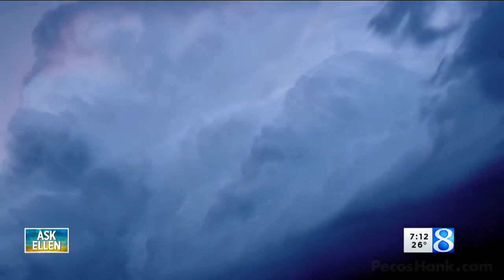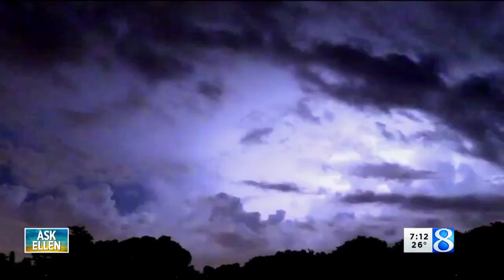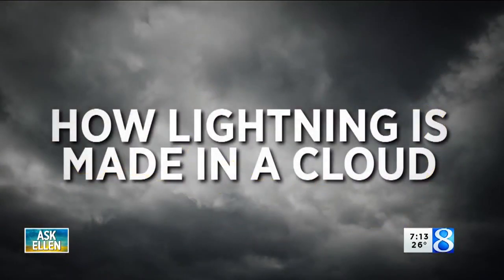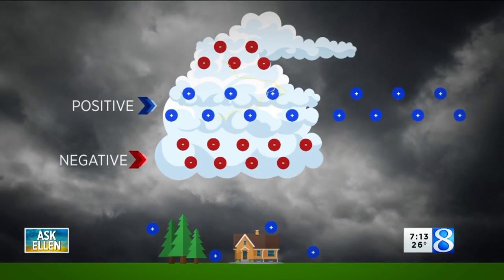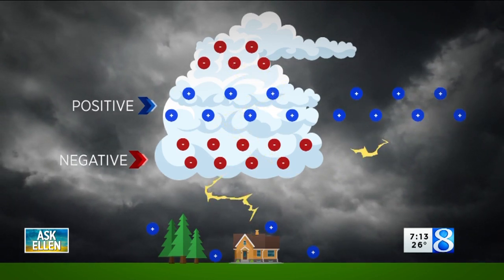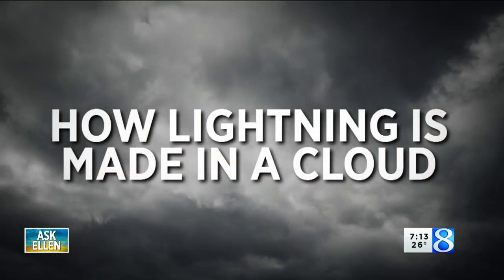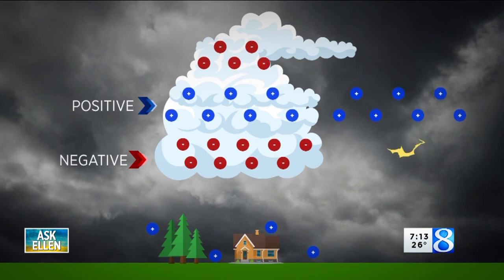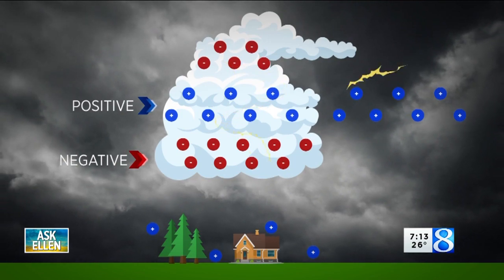Ask Ellen: How can lightning strike without hitting the ground?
This is another great kid question and it has to do with lightning. Emery wants to know, "How does lightning strike between clouds without touching the ground?" (March 20, 2020)